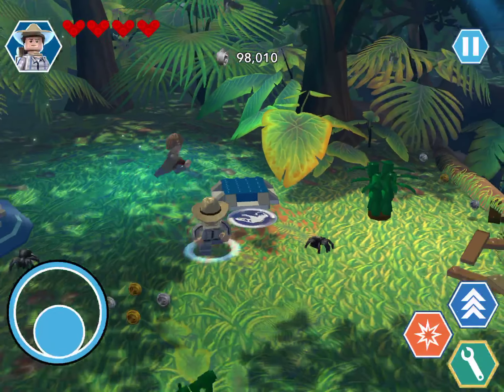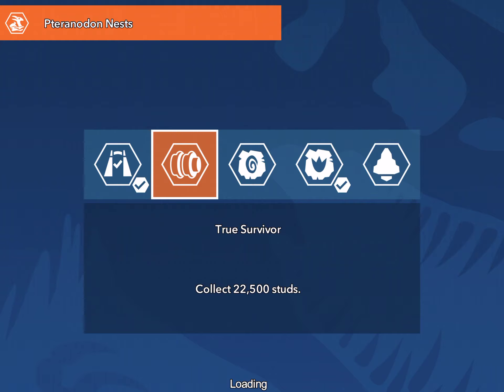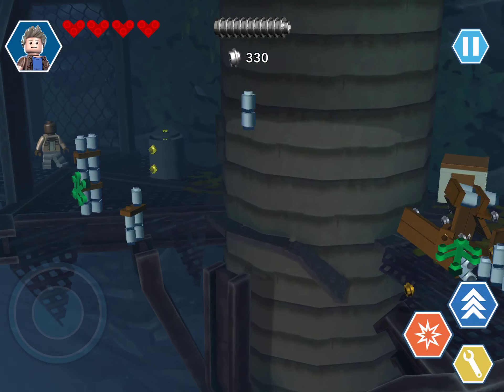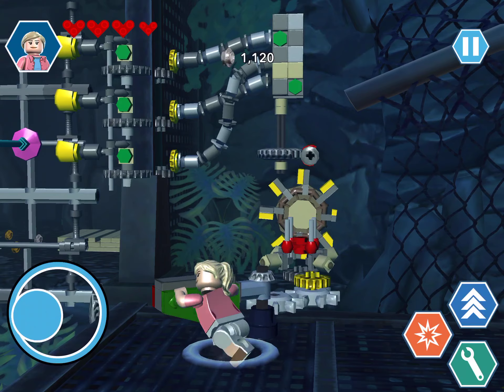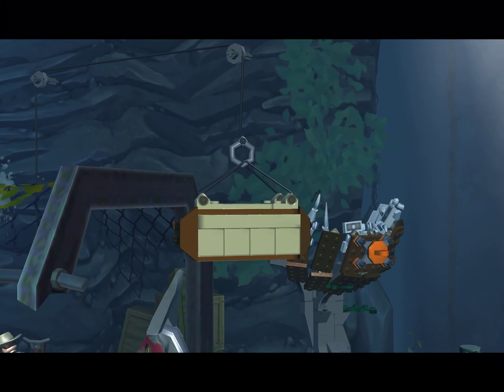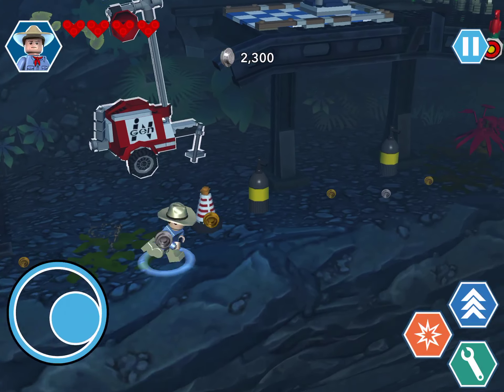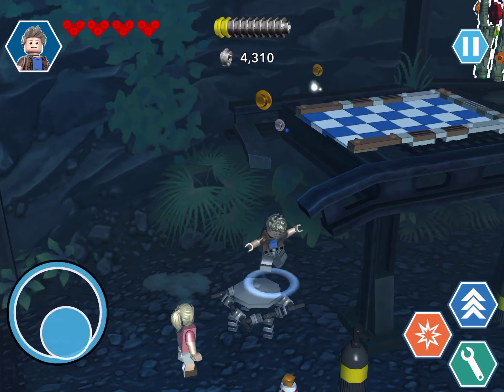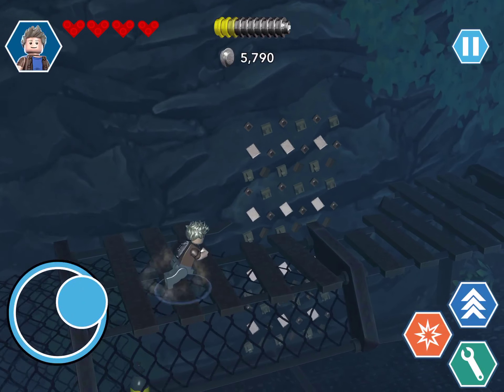D Rex Lego Jurassic World The Game How to unlock SPINOSAURUS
D-REX, Deen, Youtube, Gaming, how to, how to unlock, how to complete, tutorials
Jurassic World